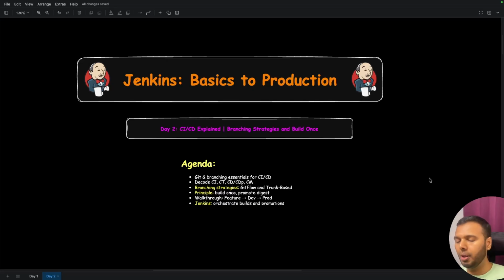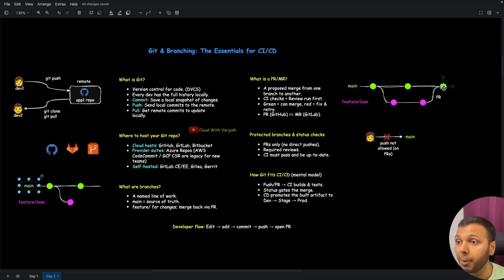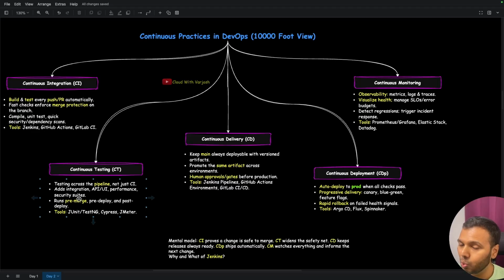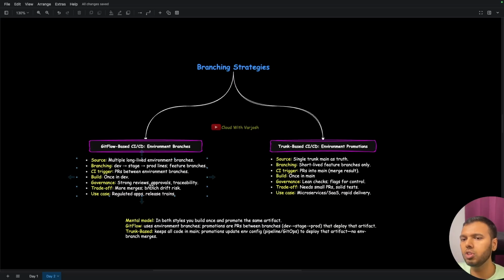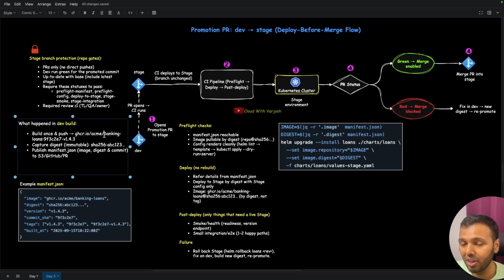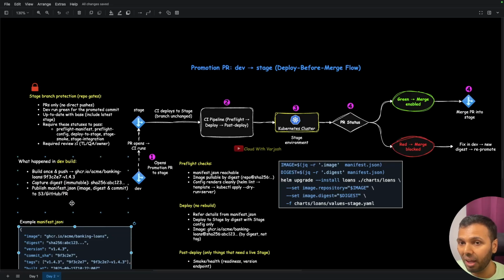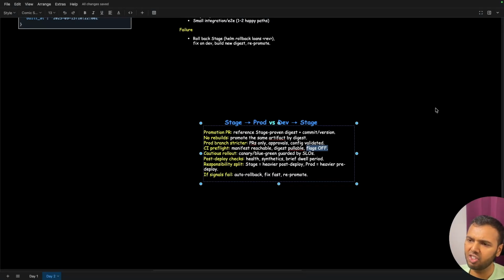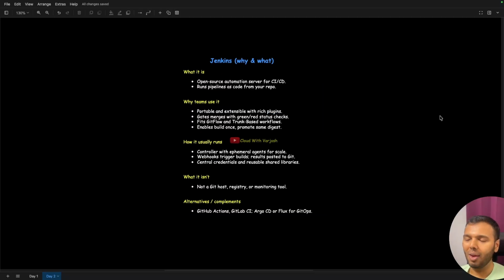Day 2: What is CI/CD? | CI/CD Explained | How Pipelines Work in DevOps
Day 2: CI/CD Explained | Branching Strategies & Build Once

📚 Welcome to Day 2 of Jenkins: Basics to Production!
In this session, we go beyond definitions and see how CI/CD works in production-aligned pipelines. We’ll explore Git branching models, continuous practices in DevOps, and the critical principle of “Build Once, Promote Across Environments.” You’ll also see a real demo of immutable Docker images with multiple tags and understand how enterprises handle environment promotions.

✅ Git & Branching essentials for CI/CD pipelines
✅ Continuous practices: CI, CT, CD, CDp, and CM explained
✅ GitFlow vs Trunk-Based strategies in production
✅ Build Once → Promote Everywhere (avoiding rebuild drift)
✅ Demo: multi-tag images & immutable digests
✅ Environment promotions: Dev → Stage → Prod
✅ Where Jenkins fits into modern CI/CD

⏰ Timestamps
00:00:00 — Introduction
00:01:24 — Git & Branching Basics for CI/CD
00:18:38 — Continuous Practices in DevOps (CI, CT, CD, CDp, CM)
00:32:56 — Branching Strategies: GitFlow vs Trunk-Based
00:39:42 — GitFlow CI/CD: Feature → Dev Promotion
00:47:21 — GitFlow CI/CD: Dev → Stage Promotion
00:51:15 — Demo: Multi-Tag Image & Immutable Digests
00:57:49 — GitFlow CI/CD: Stage Promotion (continued)
01:10:50 — Stage → Prod Promotion
01:18:34 — Trunk-Based CI/CD: Environment Promotions
01:24:12 — Jenkins in the CI/CD Picture (Why & What)
01:26:05 — Outro & Next Steps